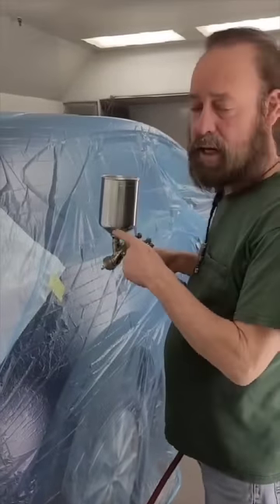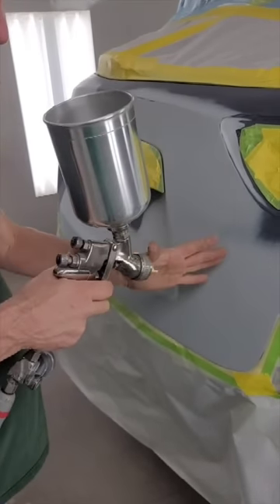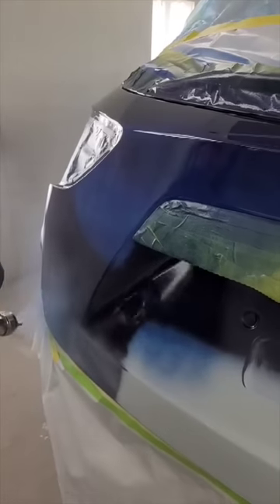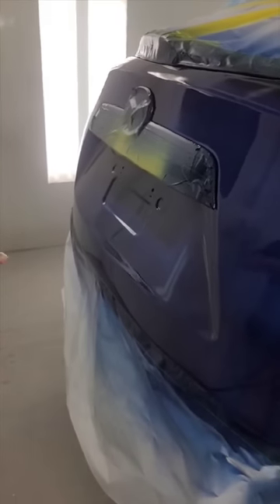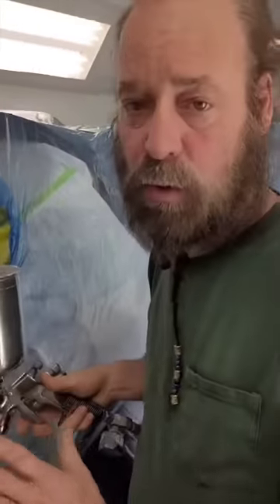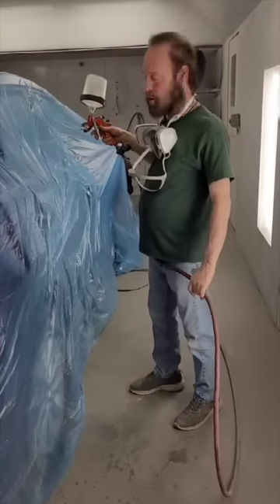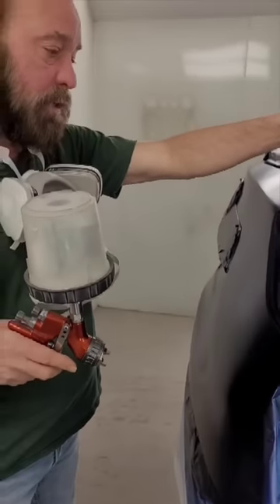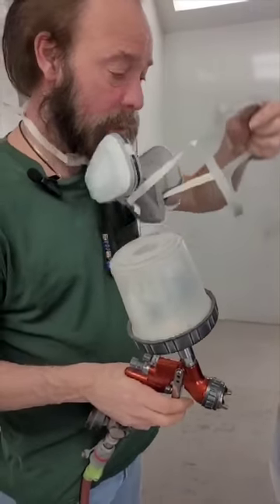Spray Gun Techniques!!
Papa paint shows us some Spray gun techniques with a base coat and clear coat!